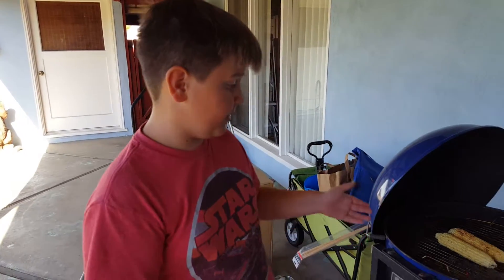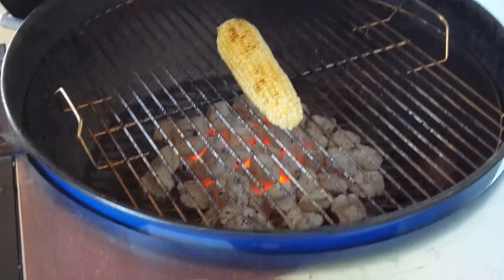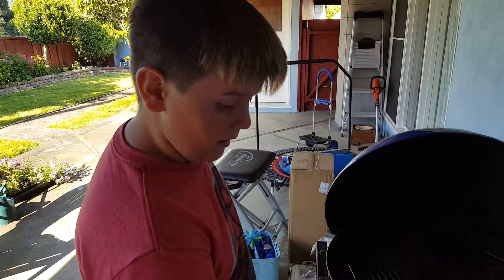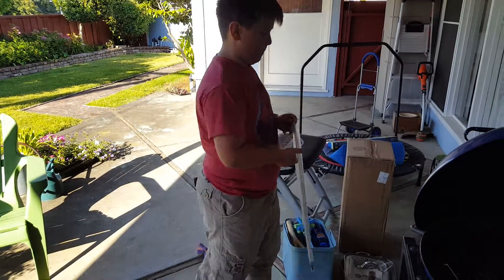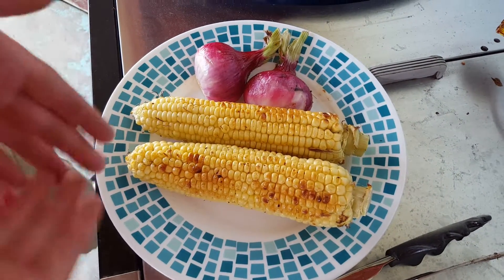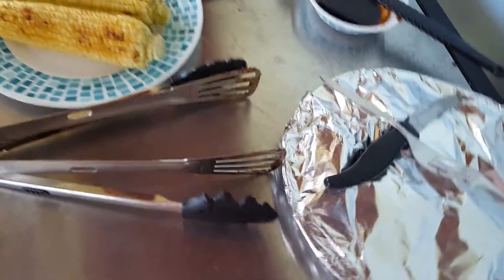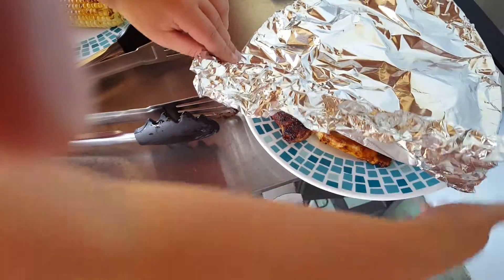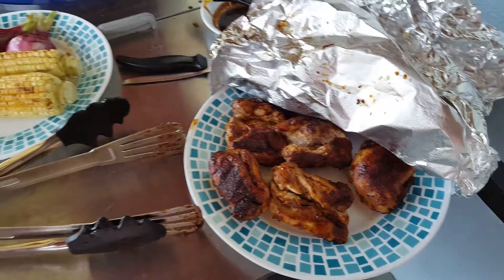Nathan Chapman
Part 4 of King of the grill Master